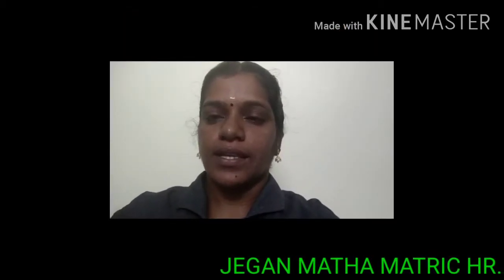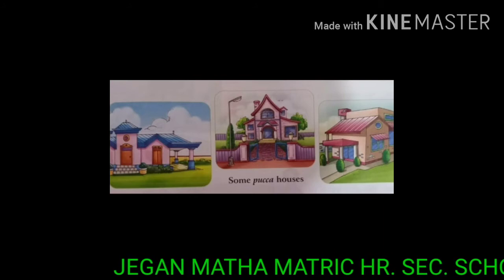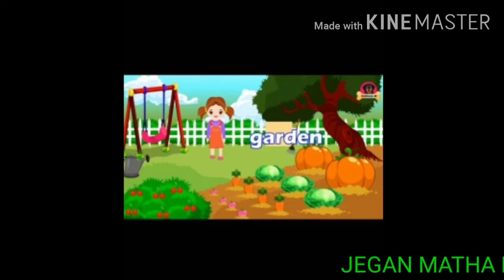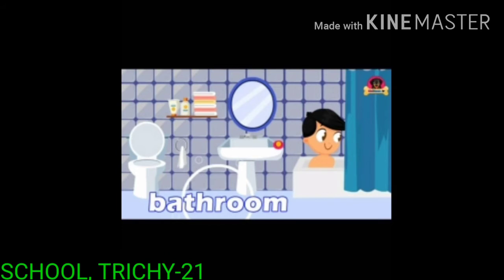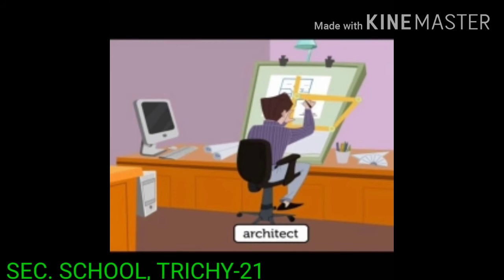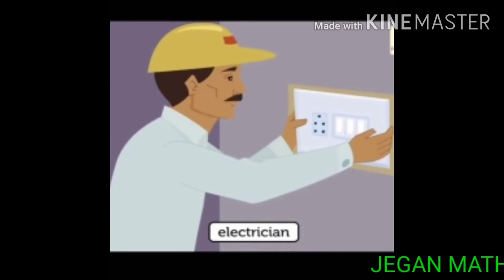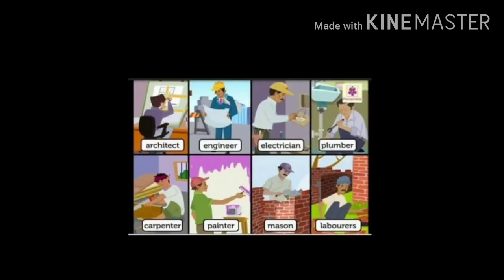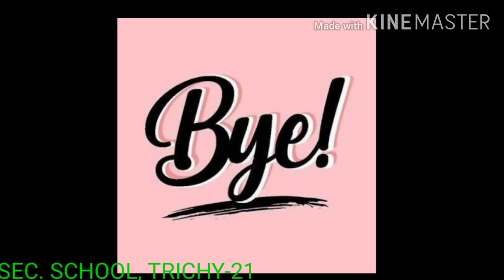STD I EVS (OUR HOUSE & ITS NEIGHBOURHOOD) 07/08/20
STD I  EVS  (OUR HOUSE  & ITS NEIGHBOURHOOD)